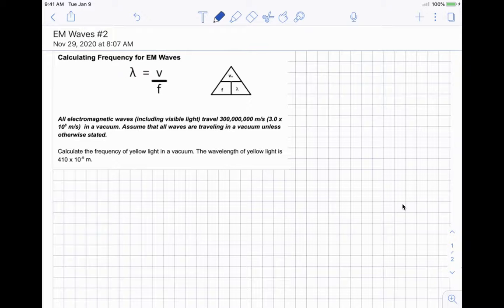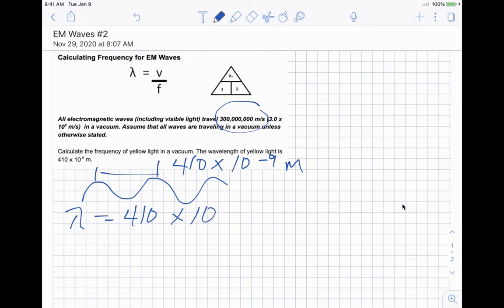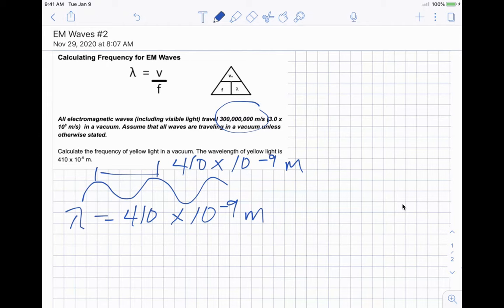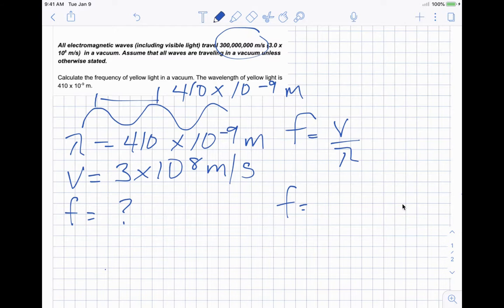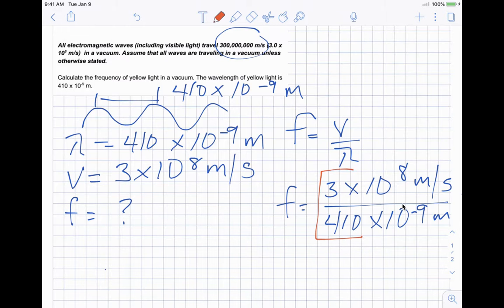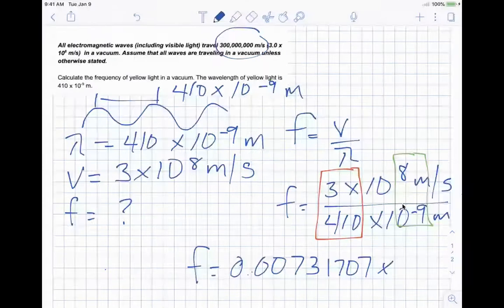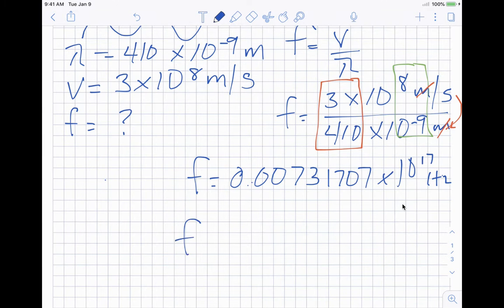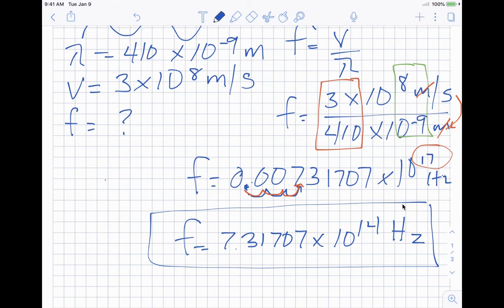Example # 2 - EM Waves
Calculating Frequency/Wavelength